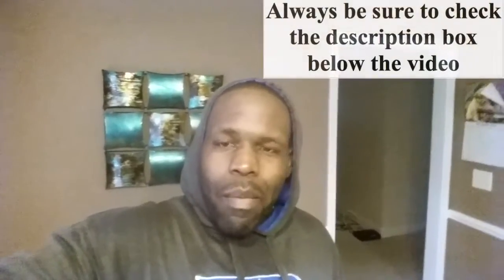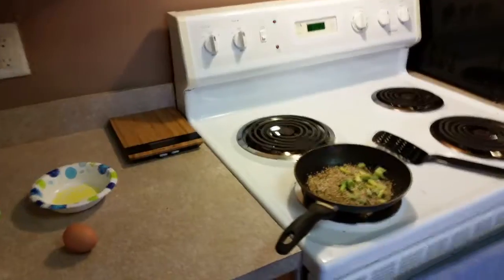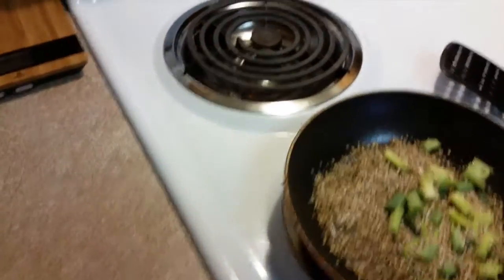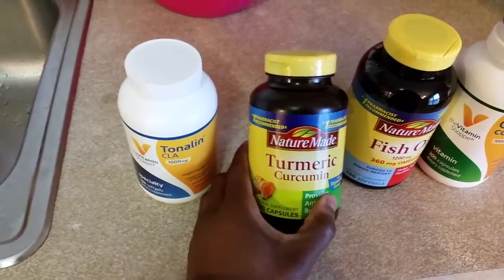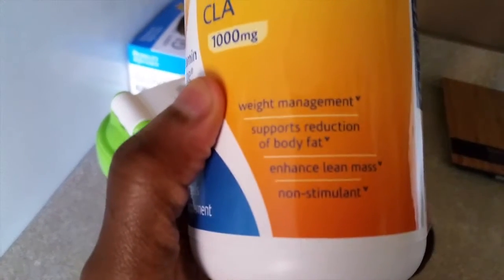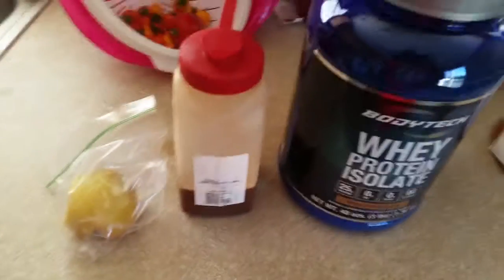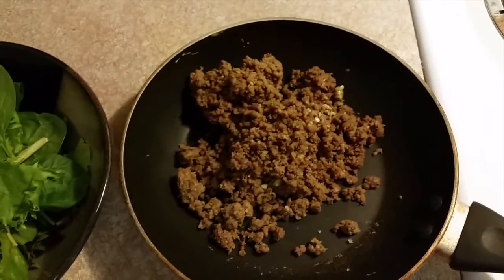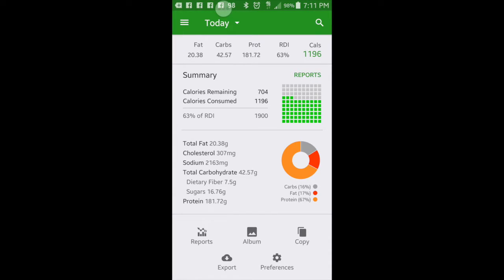Full Day of Keto Diet Eating for Rapid Fat Loss/ Cutting Diet/Life Gains Fitness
Tired of being throttled by your Internet company?

Fit Blaze Watch

Trojan Enz Condom

Amazon Echo

Starry Station - Touchscreen WiFi Router

ADDONS are 3rd party ADDONS and are NOT created or endorsed by KODI!

Facebook Fan Page Link-Can order fully loaded Fire Tv sticks and Life Gains T-Shirts